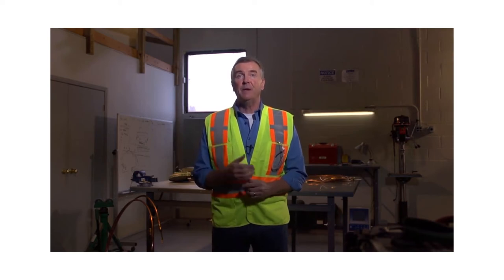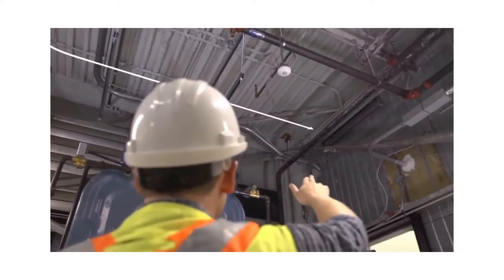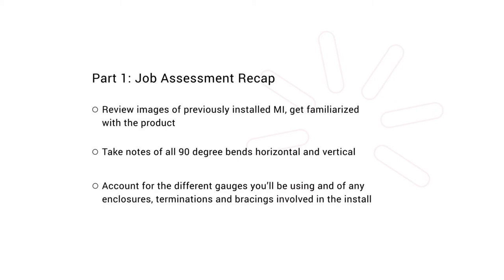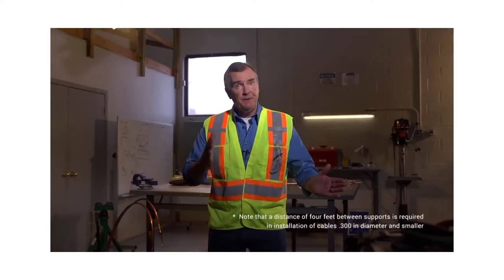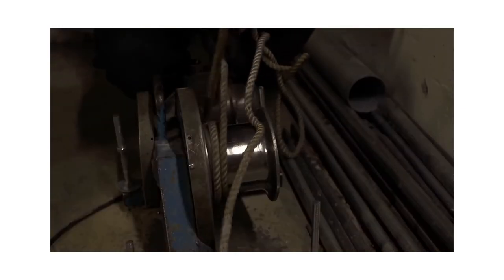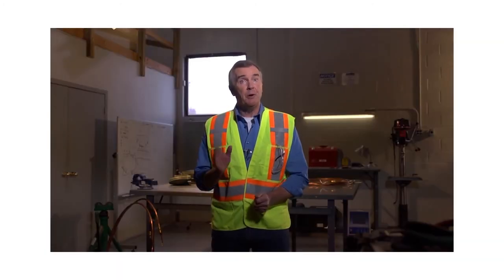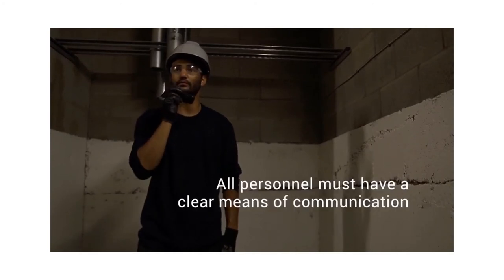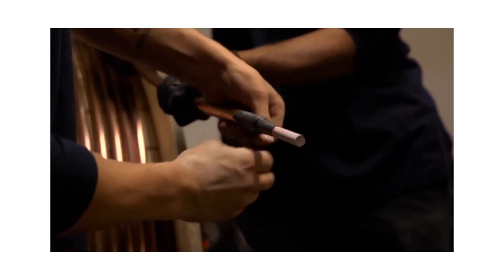Pyrotenax MICC cable Installation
Pyrotenax MICC cable Installation, MICC Cable Installation, MI Cable Installation, MICC Cables, MI Cables

Contact Local Authorised Distributor : TMI, Doha, Qatar.